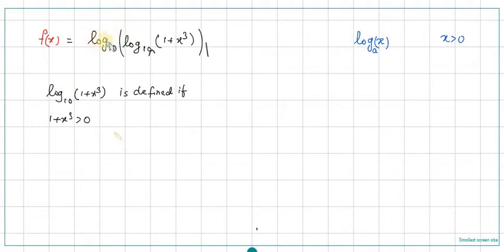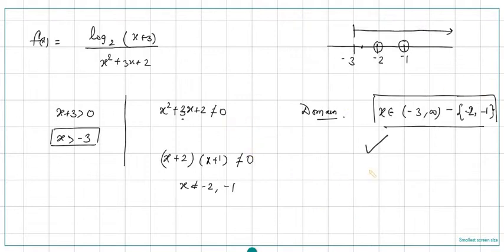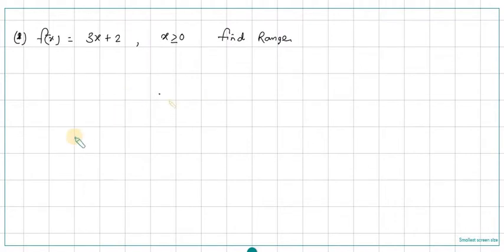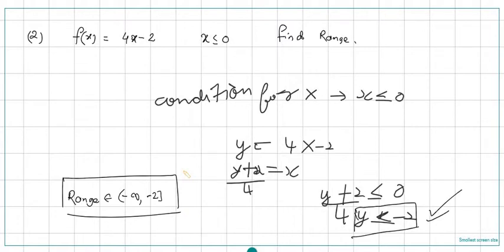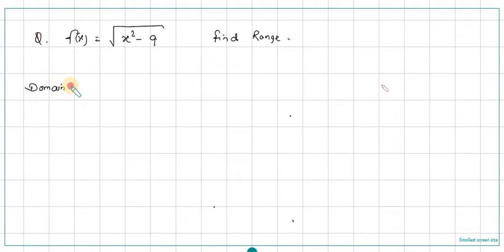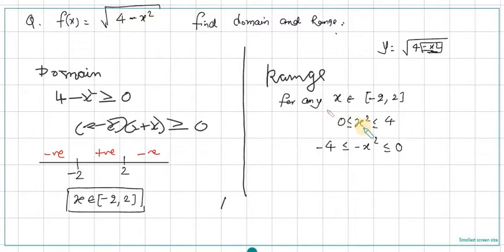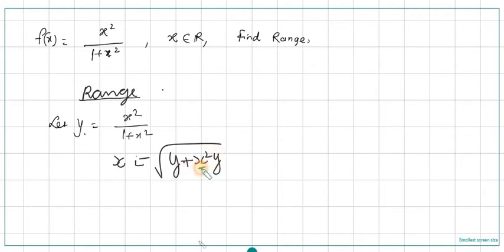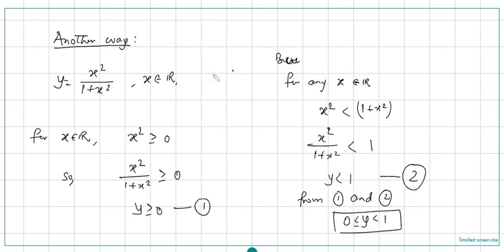FUNCTION | Range of a Function | Class 11 | 2019